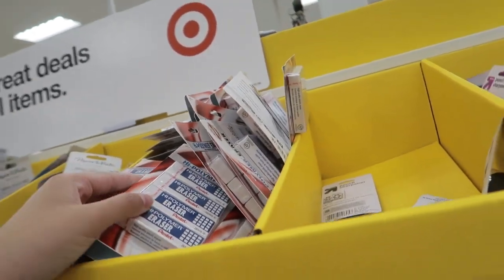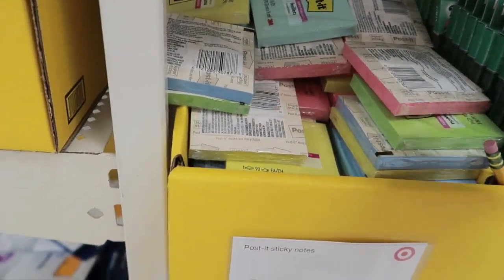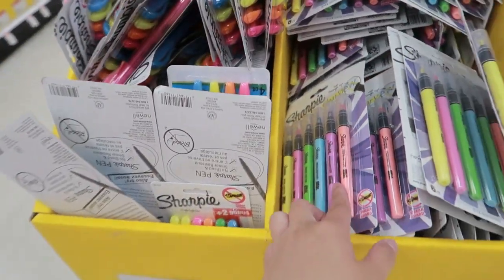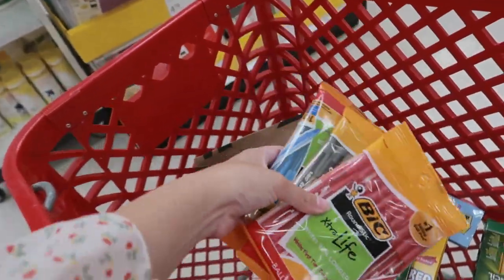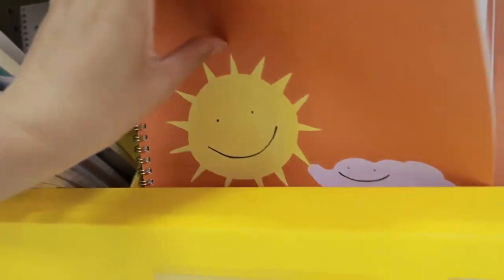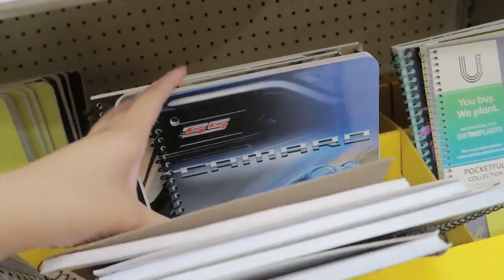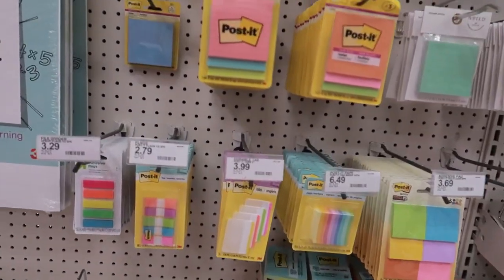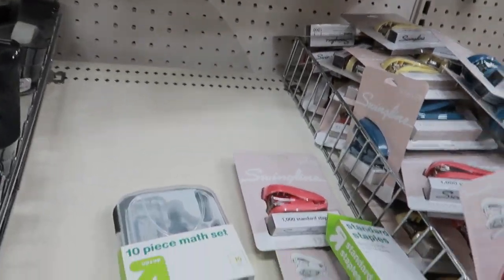🛒school supplies shopping | target vlog 2022 🇺🇸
♡ open･ᴗ･♡

hello hello everyone! this is my 2nd year doing a target back to school shopping vlog :) ik im very quiet in the video but I promise I was super excited hehe ! i was just afraid to film alone in public and target is so quiet haha... i hope u guys enjoy this short vlog and also turn on the notifications so you’ll be notified when i upload the haul / giveaway video ;)

Yesstyle code ! ANGELINAW06

❤️FAQ
angelina , Oct 6 2003
currently in 🇺🇸

🎵Music used

Music: Singer : Milk Tea (밀크티) Tittle Song : 현재 진행형 Soundtrack from Drama : Thumping Spike OST